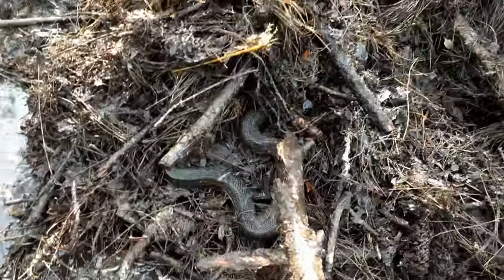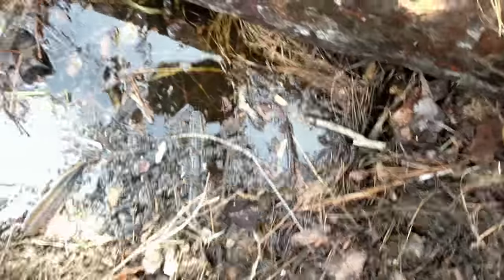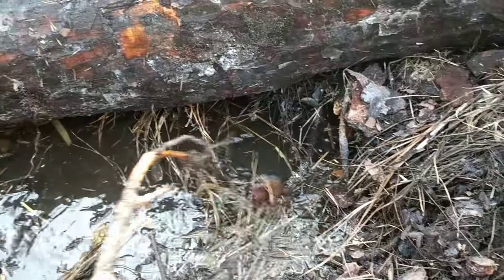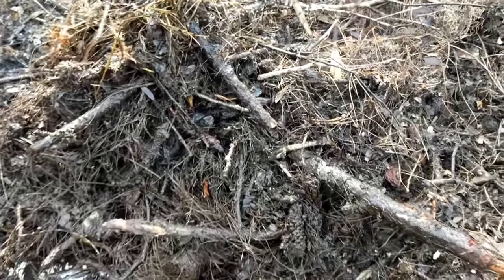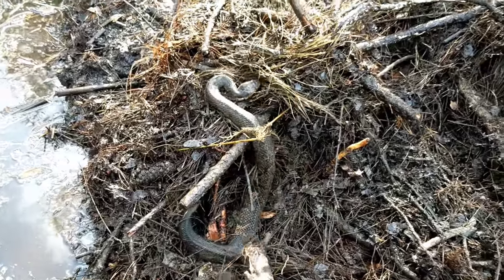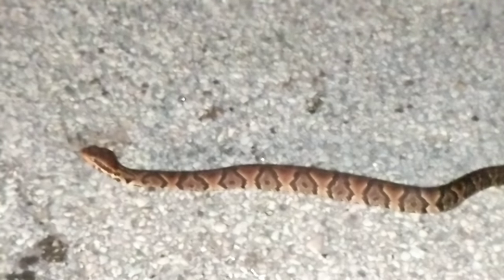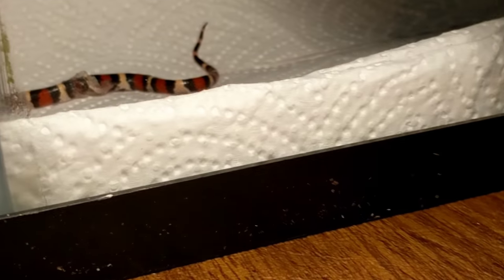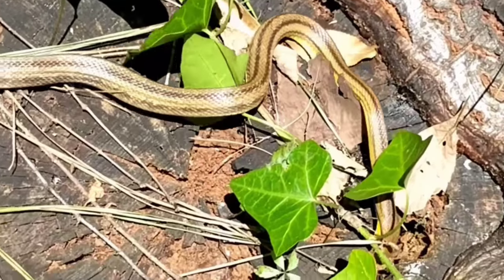Water moccasin in swampy debris pile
The Florida water moccasin in the swampy wetlands of Gainesville Fl. The water moccasin is one of 6 Venomous snake species in Florida and is a member of the Viper family. Which includes rattlesnakes cottonmouth copperheads and the last venomous snake of Florida the coral snake how to tell if it's a cottonmouth how to tell if a snake is venomous.

 Be sure to click on the link below and check out the channel trailer to The Great Outdoors Channel